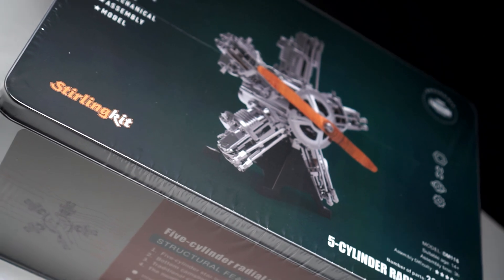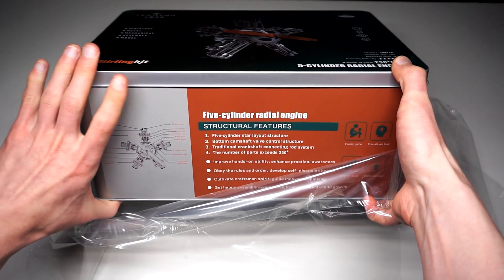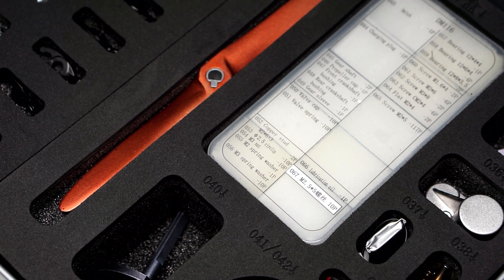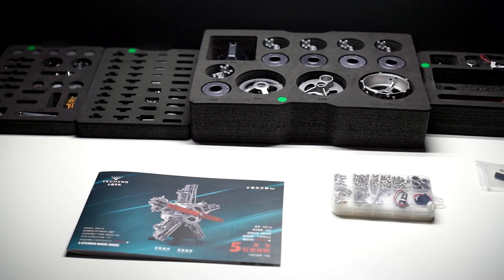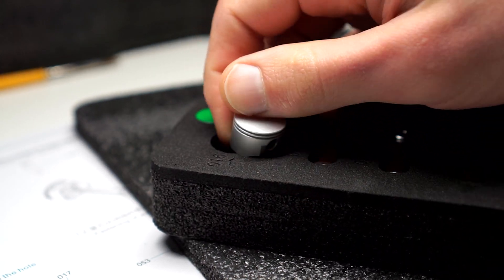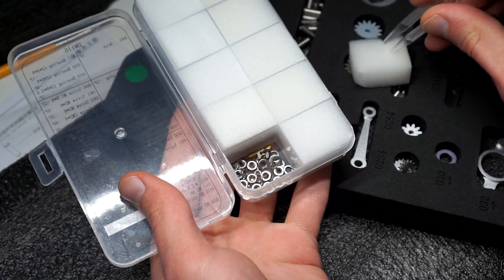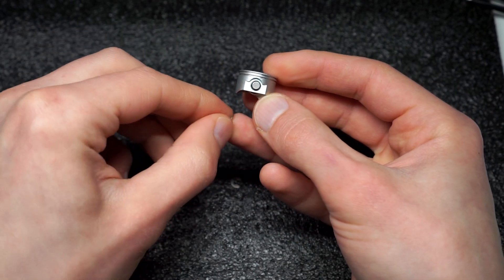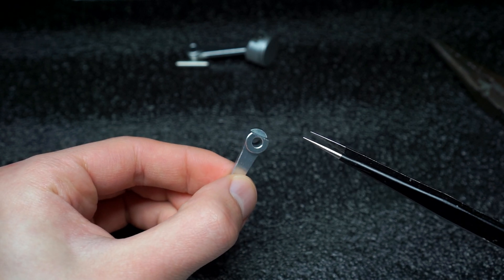Build 1:6 scale Full Metal Radial Engine Model Kit - Enginediy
5 Cylinder Radial Engine Model Kit that Works